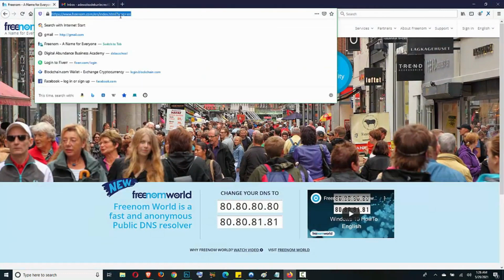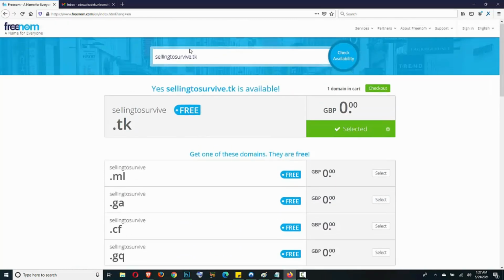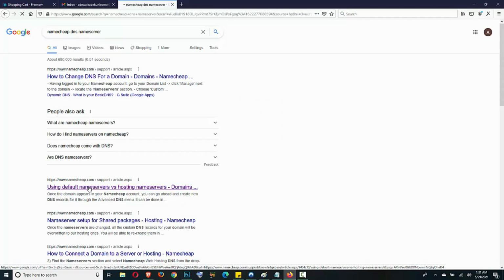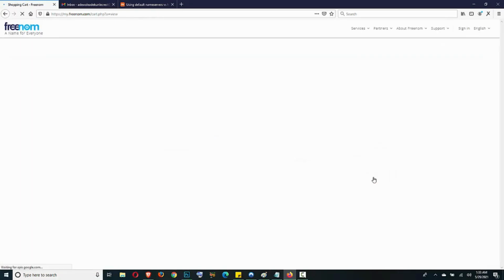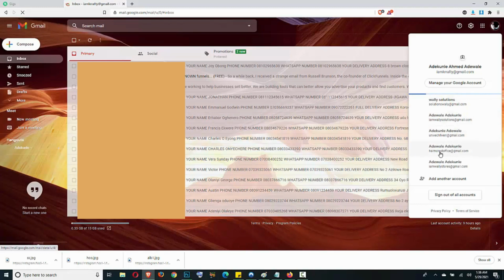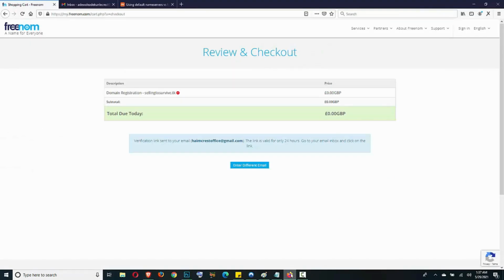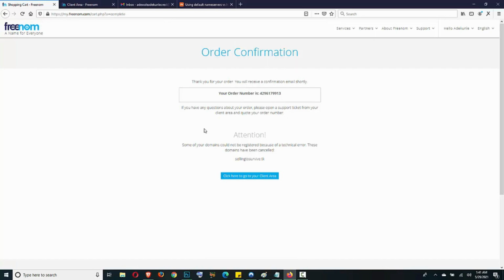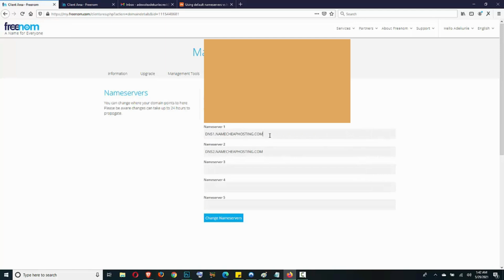Facebook Ads 2021: How To Get Free Domains To Verify Your Business Manager.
Business Manager Domain Verification